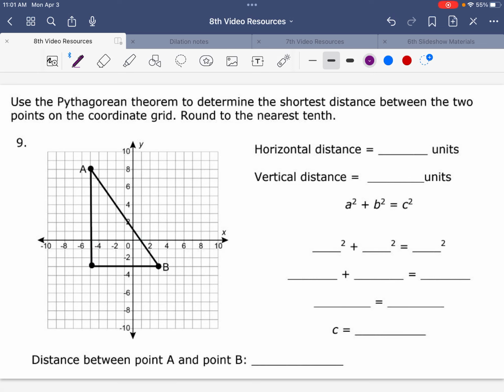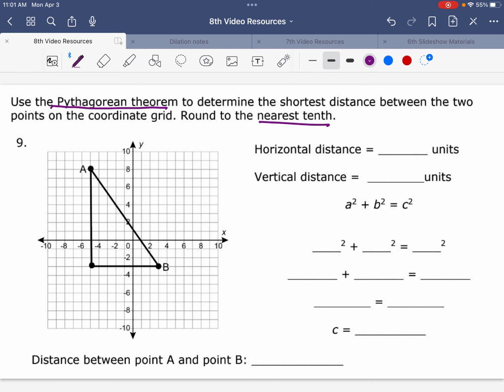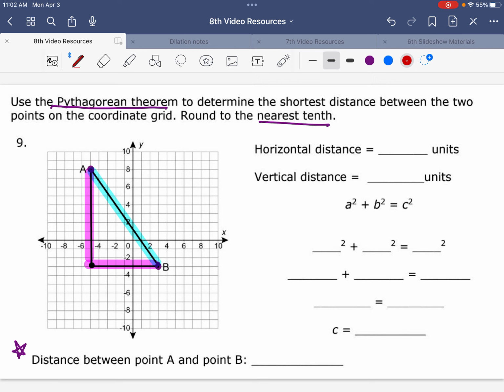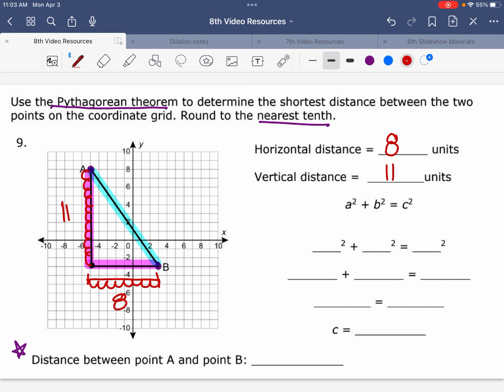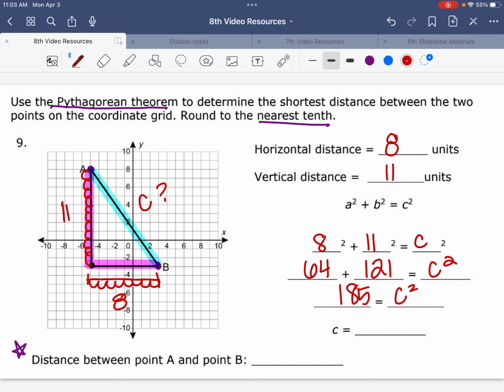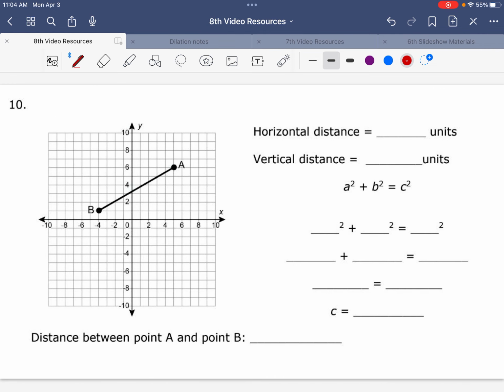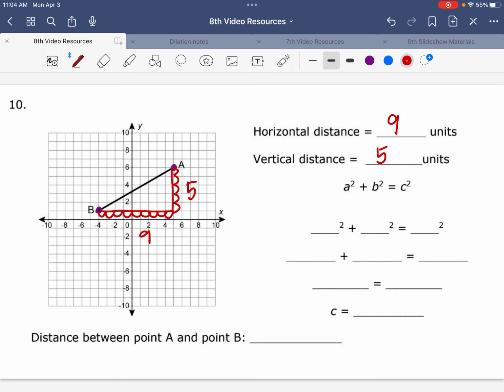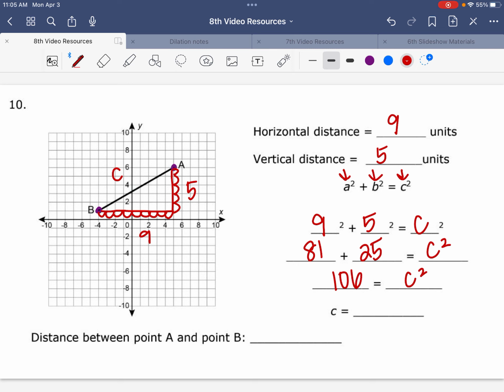8.7D Distance Between Two Points on a Coordinate Plane